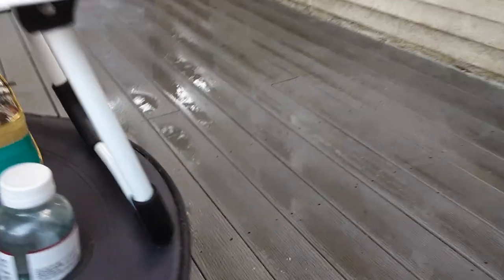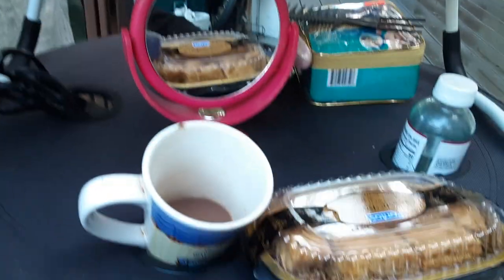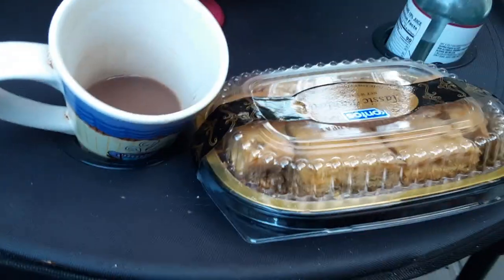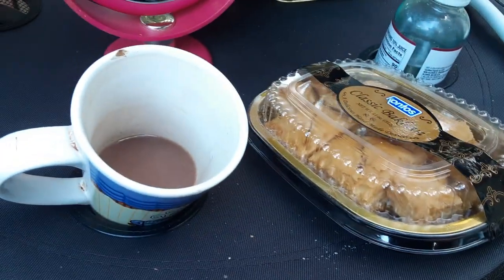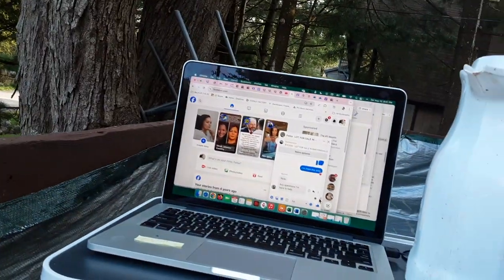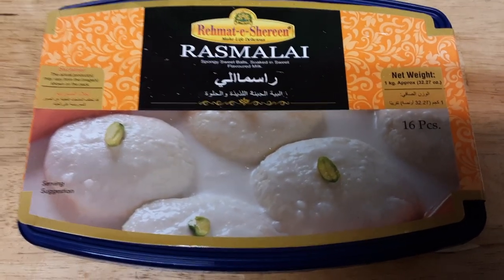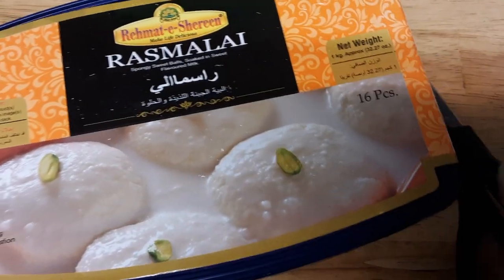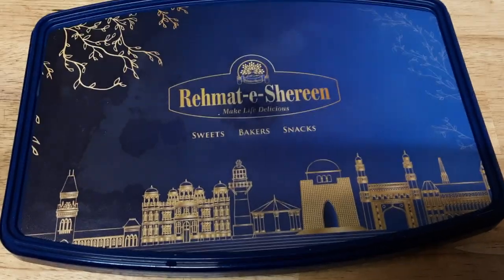Chillin on my deck munching on baklava, rasmalai, hot cocoa, during my pedicure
Intro to 'some' of my favorite foods and beauty secrets!  What say ye?  If you like middle eastern foods and/or Indian, you are my type of peeps!